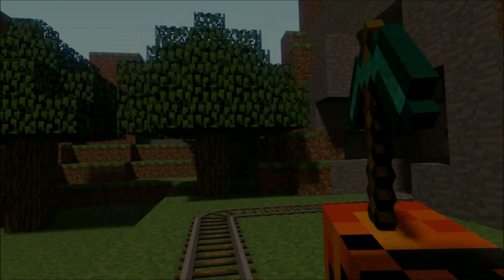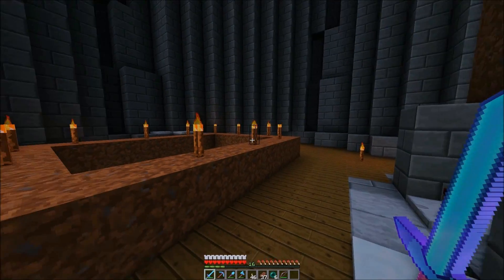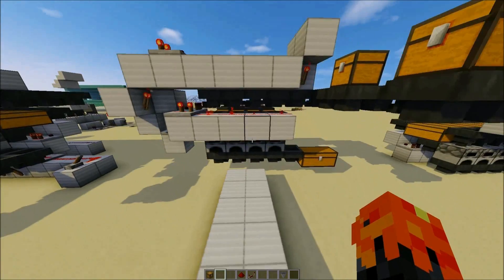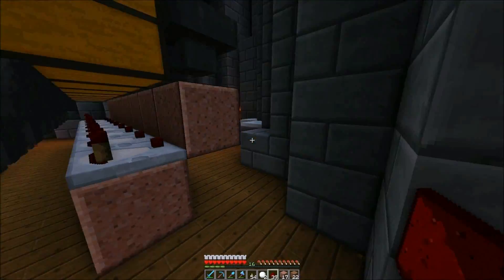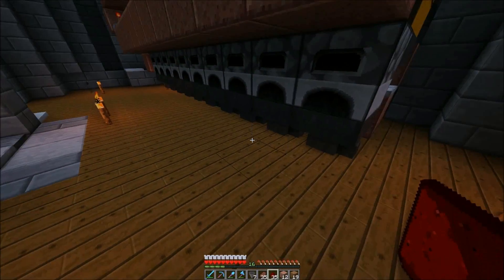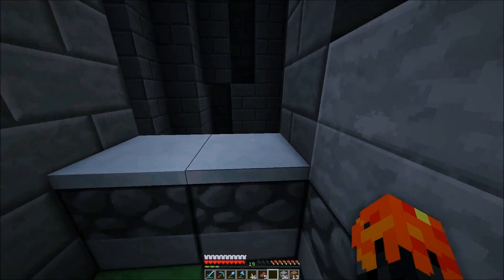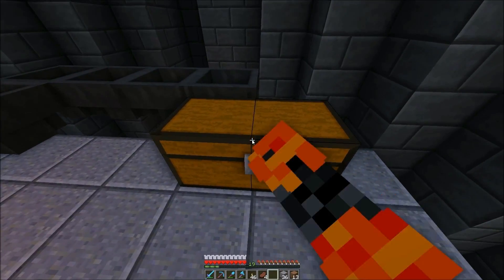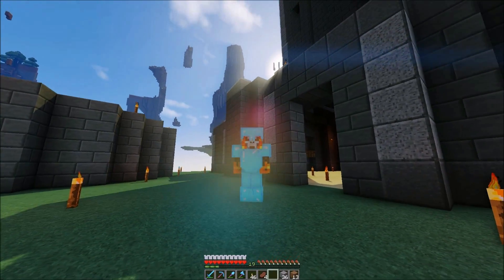Minecraft: Auto Smelter HCA#007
Now were cookin’ with fire!  I get an auto smelter crammed into the tower.

Song:   Call and Response Wubs
Shader Pack:    Sildurs Vibrant Shaders v1.07 High (Beta)